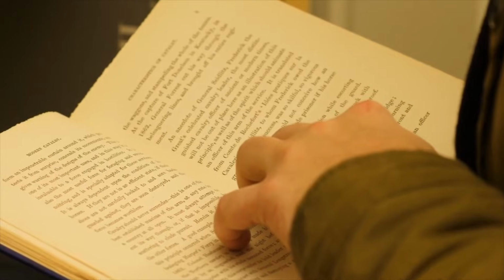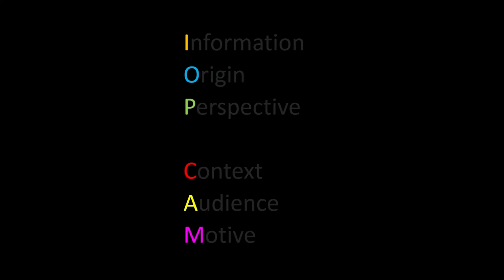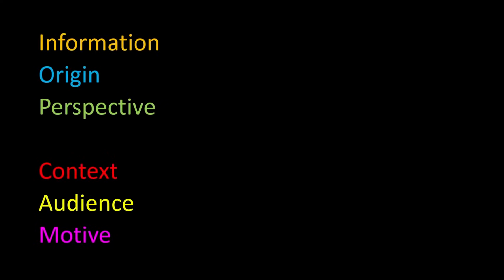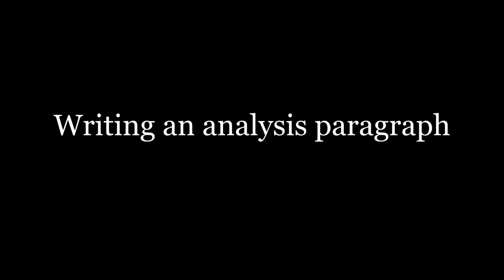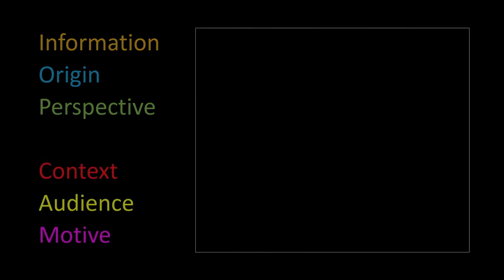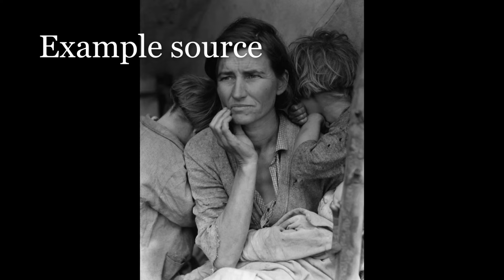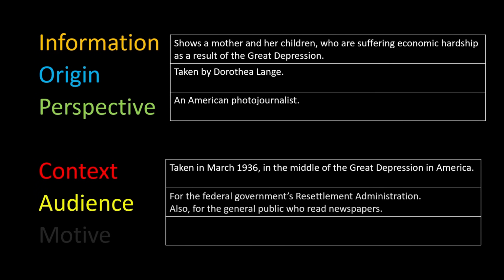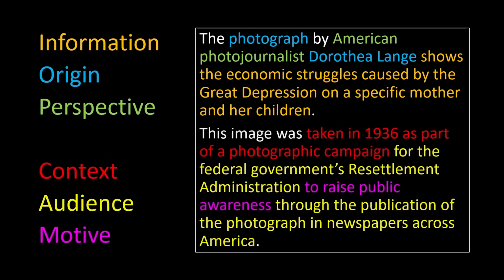How to analyse a historical source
A step-by-step explanation for how to analyse historical sources in History. It uses the IOP CAM acronym to help structure your written response, which is particularly useful for assessment pieces, including exams, essays and short response exams. Works for all kinds of sources, including written documents, photographs, cartoons, propaganda posters, and more.